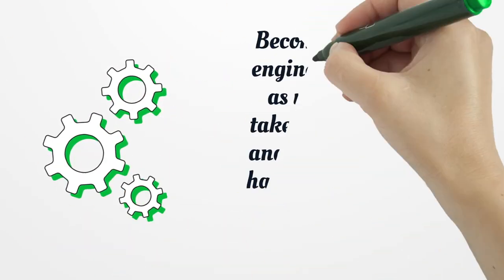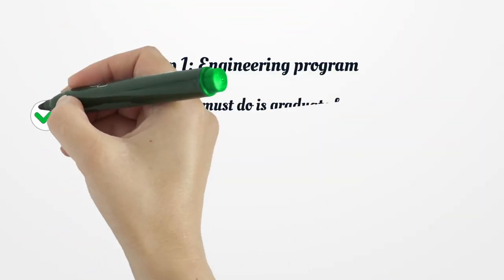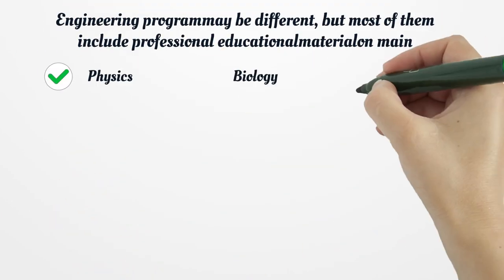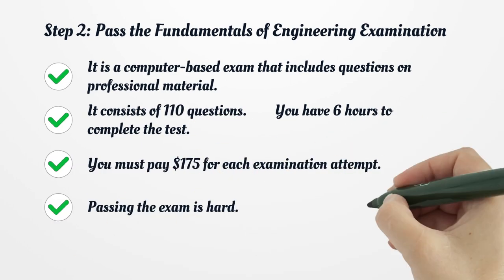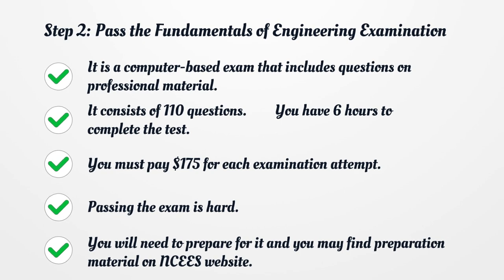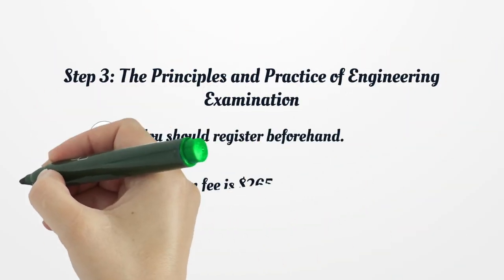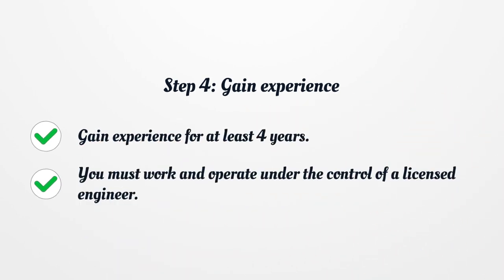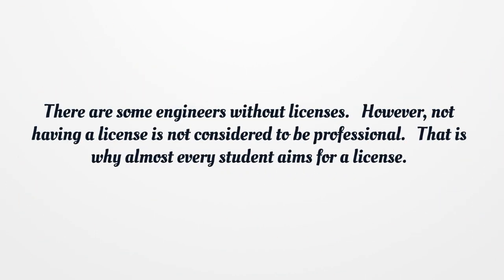Michigan engineer License - What You need to get started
Are you interested in becoming a licensed professional engineer in Michigan? Here you can find how to apply for your license